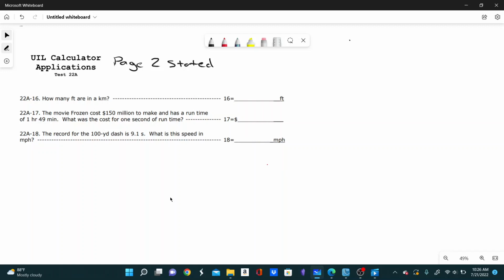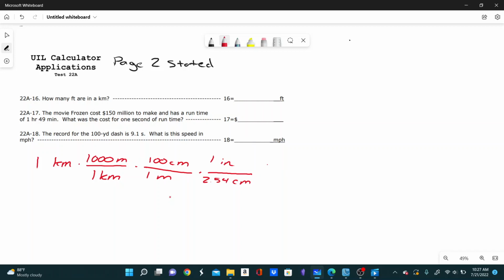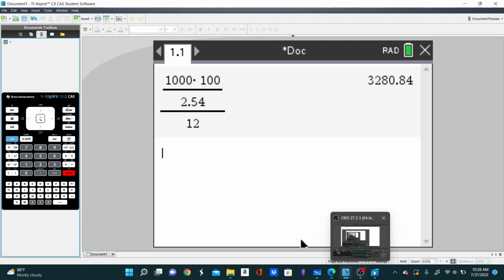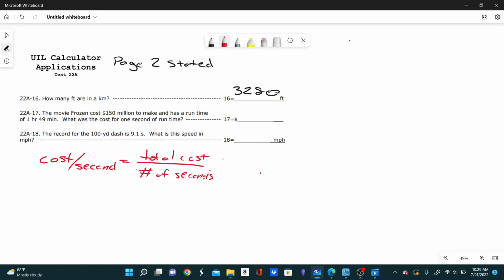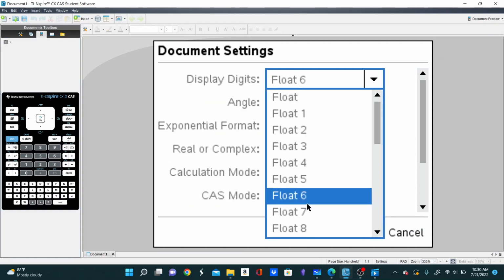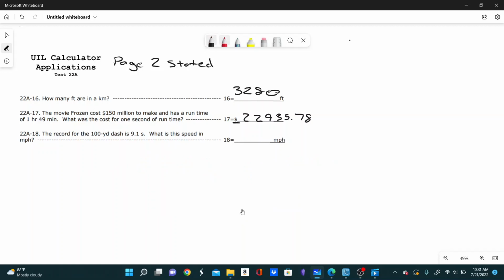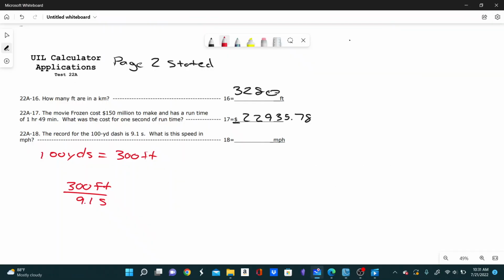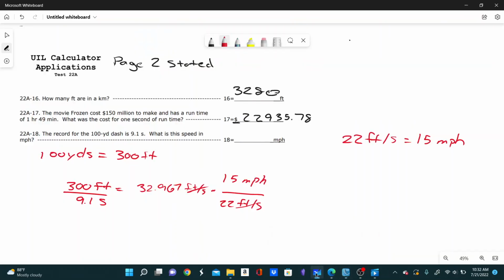2022 UIL A Calc Apps #16,17,18